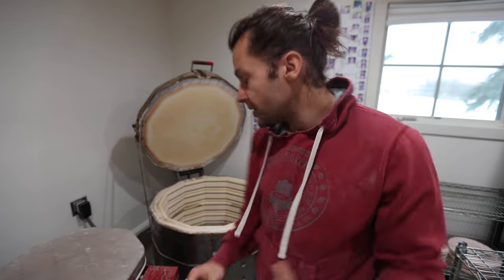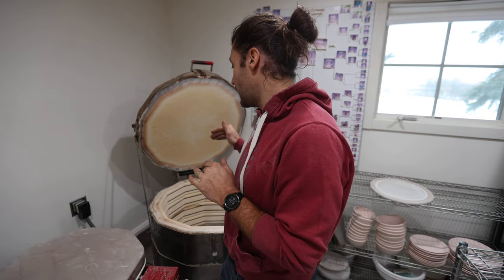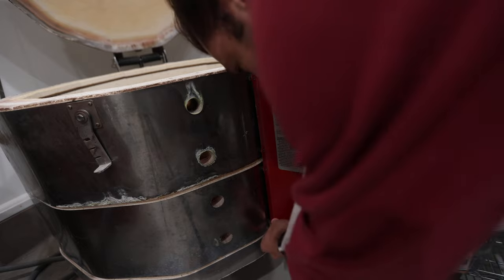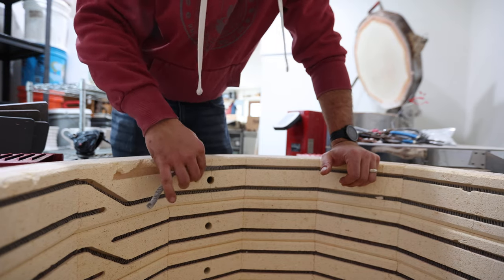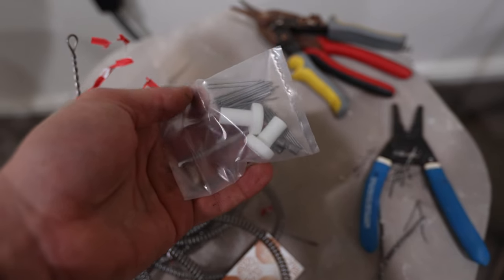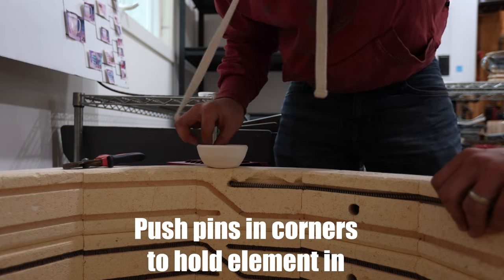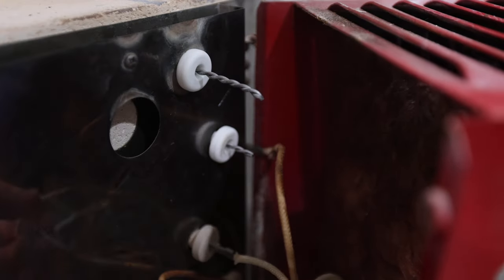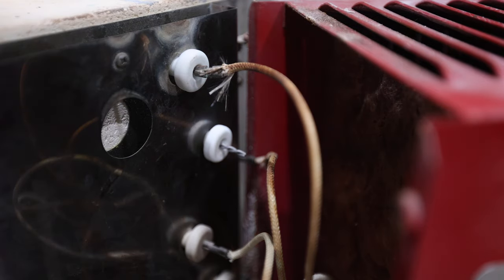How to change elements in a Skutt Electric Kiln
Feb 12 -  6 pm restock
March 15th - 6pm restock
April 2nd - 6pm restock
May 7th - 6pm restock

Jonthepotter
115 South Olive St.